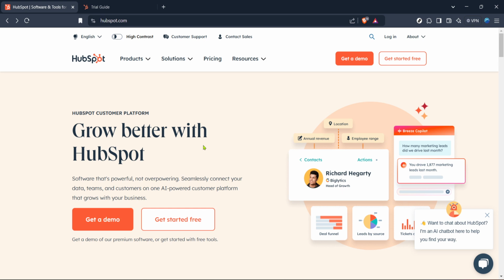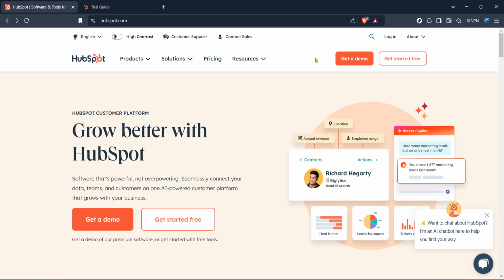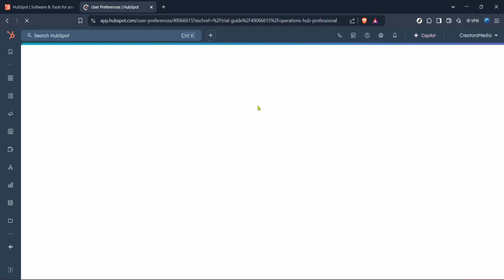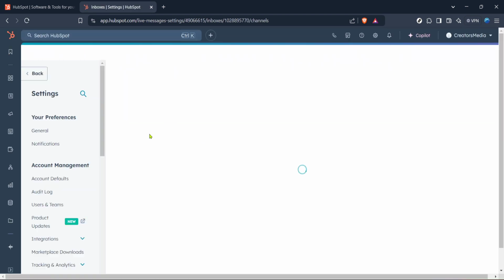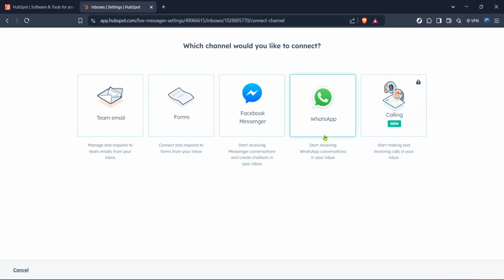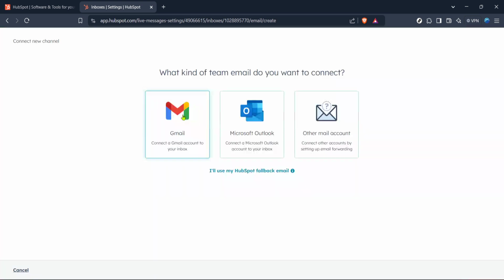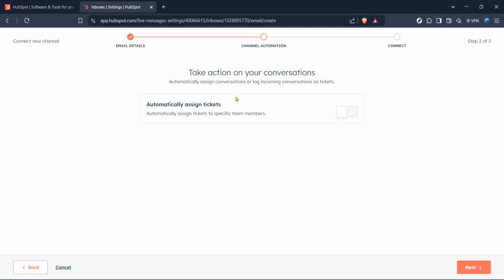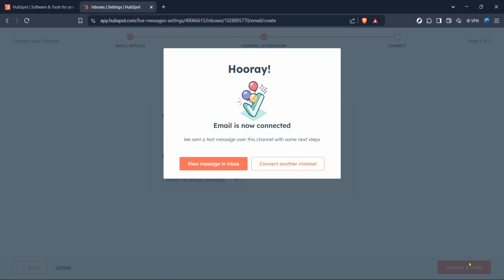How to Forward Emails to a Hosted Email Address in Conversations Inbox in Hubspot (Full 2025 Guide)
In today's video we cover how to use hubspot,hubspot,hubspot sales,hubspot crm,what is hubspot,hubspot crm tutorial for beginners,hubspot tutorial,hubspot marketing,hubspot tutorials,hubspot education,how to connect gmail to hubspot,forward emails to hosted email address in the conversation inbox in hubspot,hubspot training,how to delete a conversations inbox in hubspot email,reply to emails in the conversations inbox in hubspot